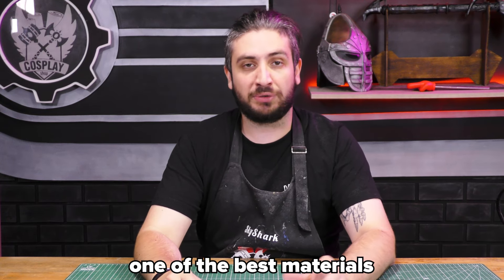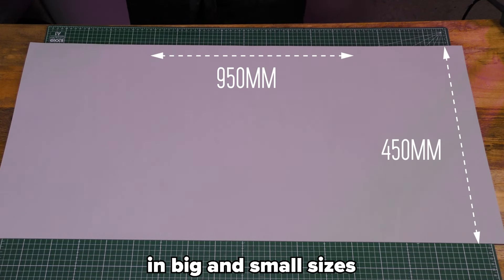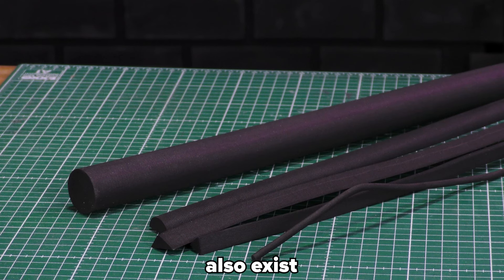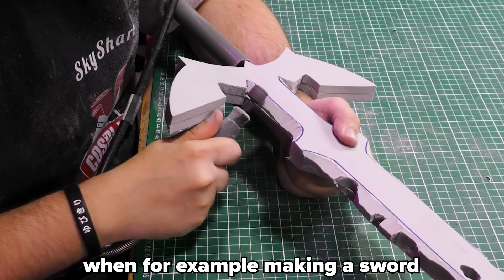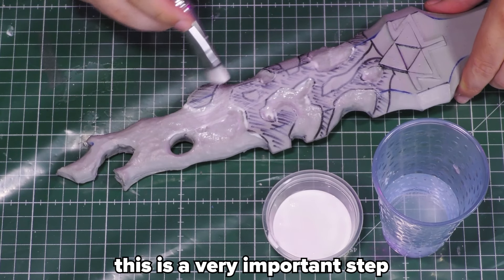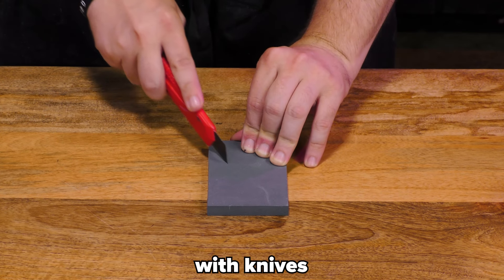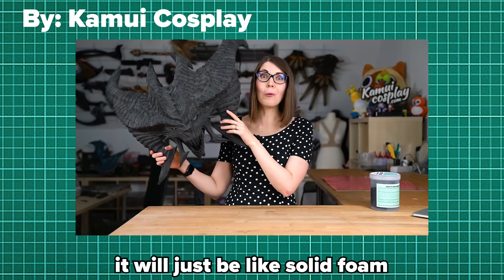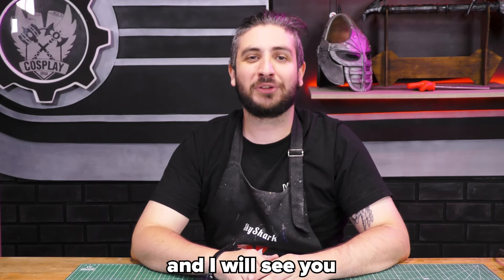The EVA Foam Basics | Beginner's Cosplay Tutorial To Armor And Props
Every cosplayer starts somewhere...
And if you want to make armor and props, EVA-foam is the most accessible product out there.
But if you are a beginner cosplayer, it can be a bit overwhelming.
So here's everything you need to know about EVA-Foam to get you started!
These are all the basic you will need to make your own props and armor.
If you have any questions regarding your cosplay project, ask them in the comments or in our discord!

MY TOOLS:
CUTTING MAT

Wanna support our tips and tricks channel?

-The Eva Foam Basics (cosplay tutorial)-